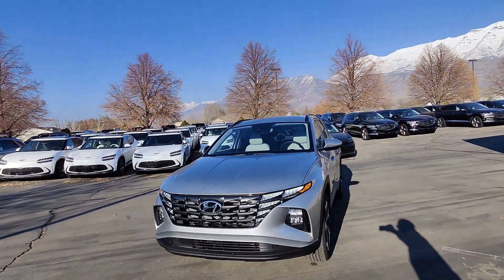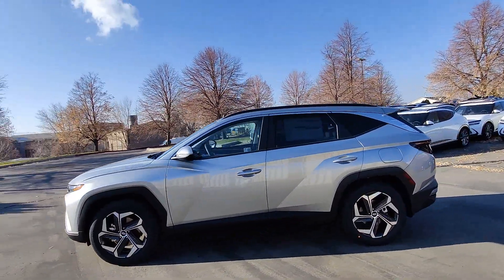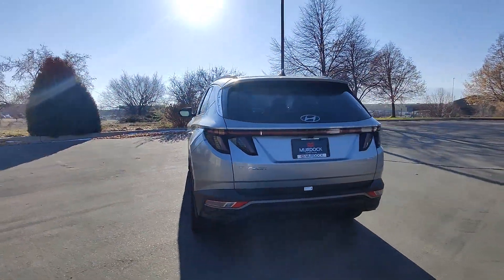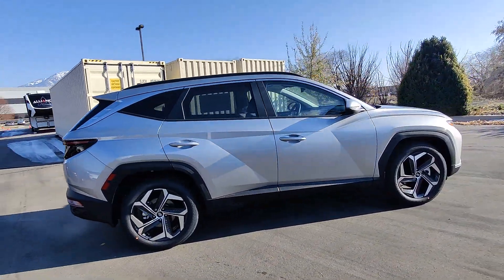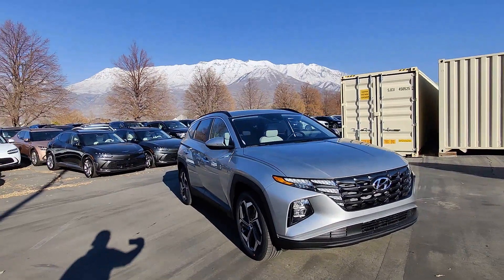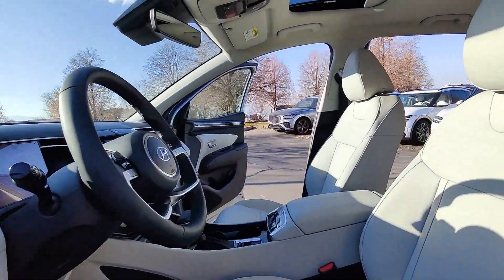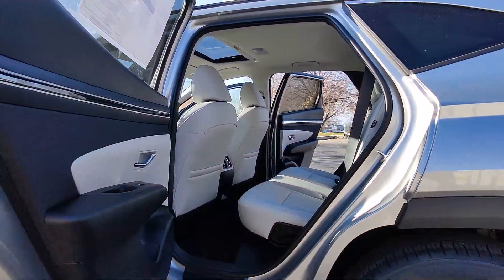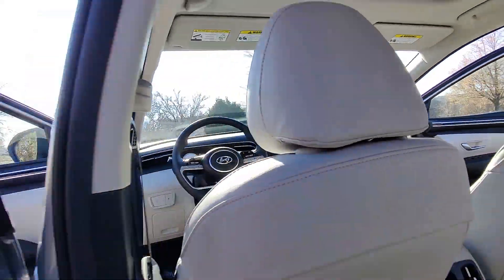2024 Hyundai Tucson Lindon, Pleasant Grove, Provo, Orem, American Fork T42853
Shimmering Silver New 2024 Hyundai Tucson SEL available in 452 S. Lindon Park Drive, Lindon, Utah at Murdock Hyundai of Lindon. Servicing the Lindon, Pleasant Grove, Provo, Orem, American Fork, UT area.

452 S. Lindon Park Drive

As Utahs #1 Volume Hyundai Dealer and Highest Customer Satisfaction Index brwe are ted to getting you the best price up front. Unlike our competitors you will not have to deal brwith surprise charges during the paperwork. PLUS WE GUARANTEE YOUR PEACE OF brMIND WITH OUR 5-DAY/500 MILE EXCHANGE POLICY. Life is full of regrets car brbuying should not be one of them - Murdock Hyundai ...Internet Price based on financing through brthe dealership to receive entire discount. Price includes: $1500 - Retail Bonus Cash. Exp. 02/29/2024